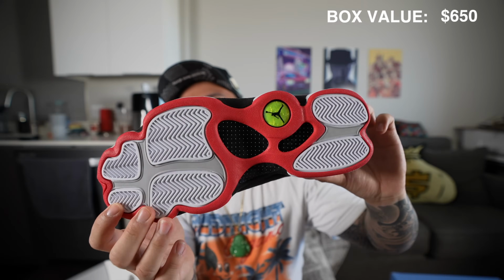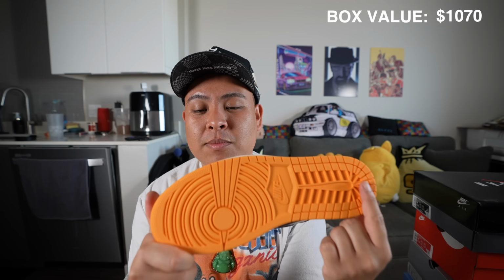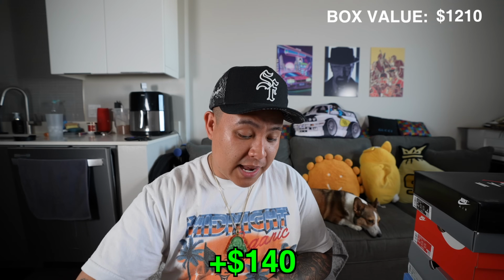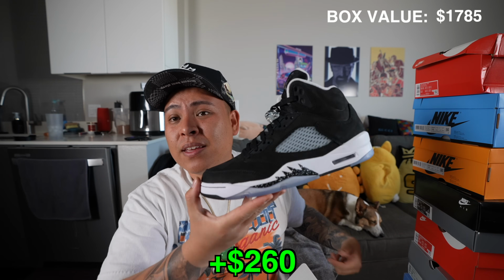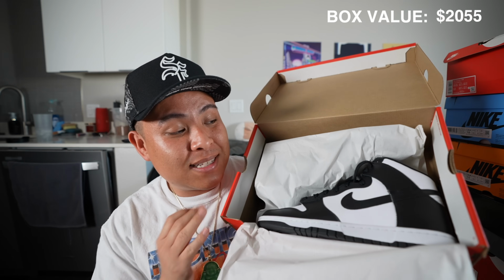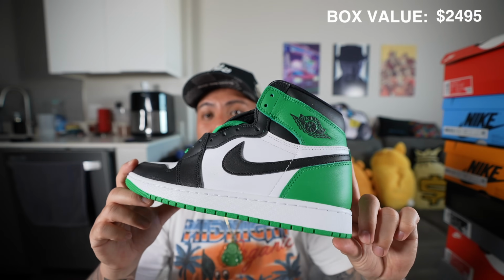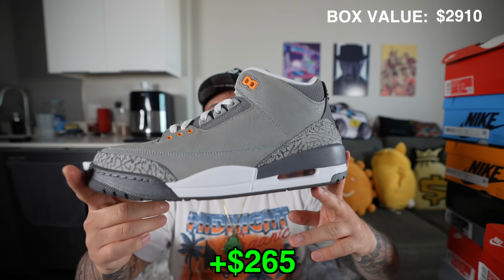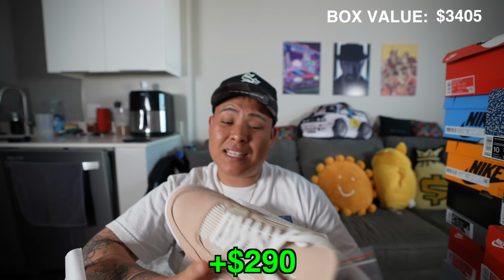$3000 SNEAKER MYSTERY BOX FAIL 📦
In today's video I will be unboxing a $3000 sneaker mystery box! Let me know what you think!
First time users/buyers will receive $15 credit to use towards purchases!